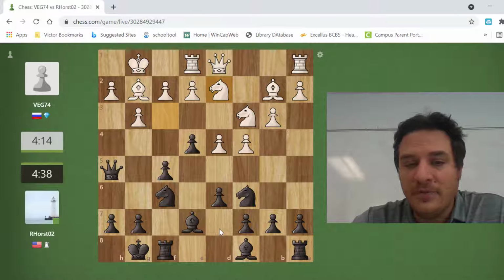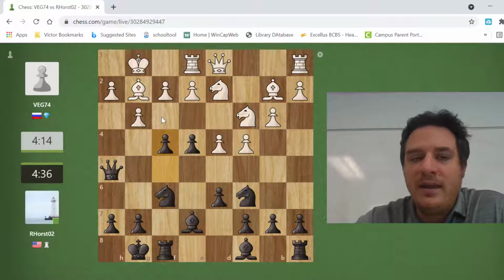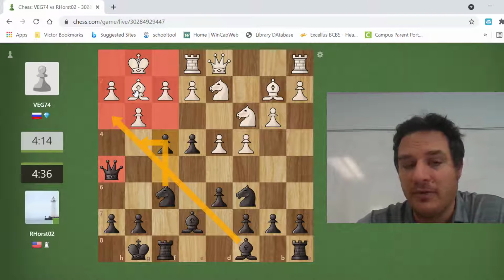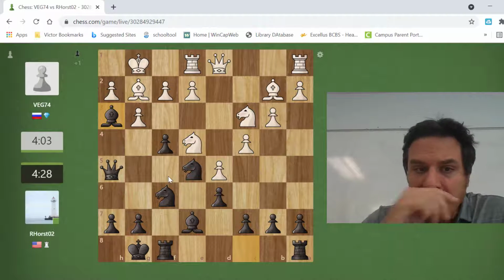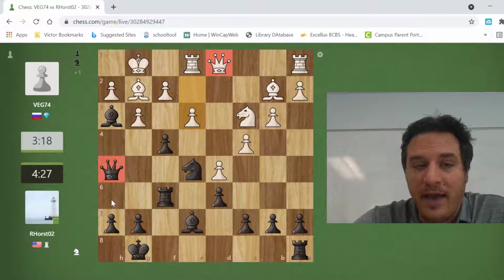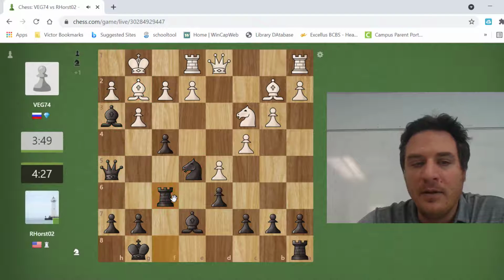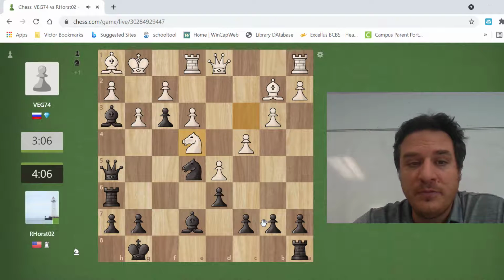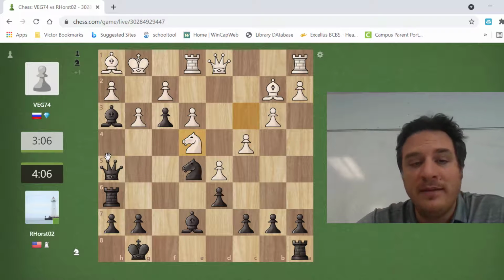Dynamic Thinking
Some tips for how to play Dynamically in chess